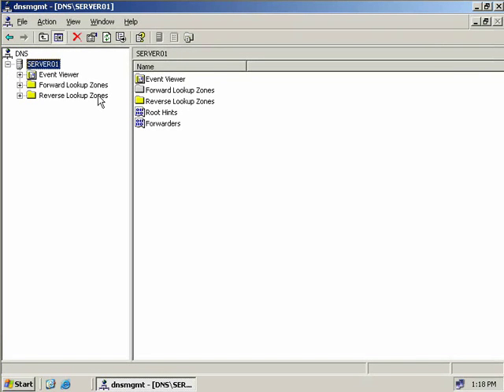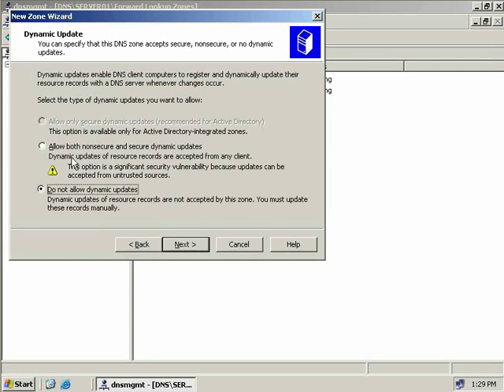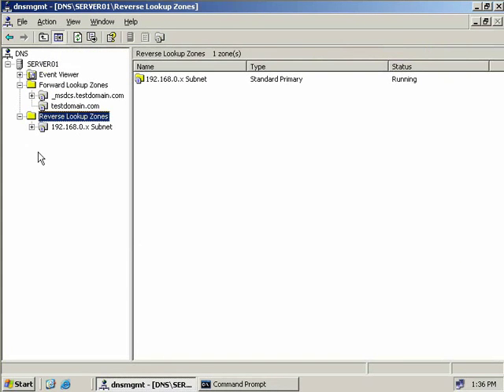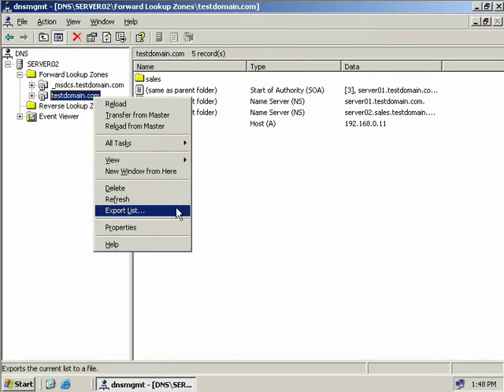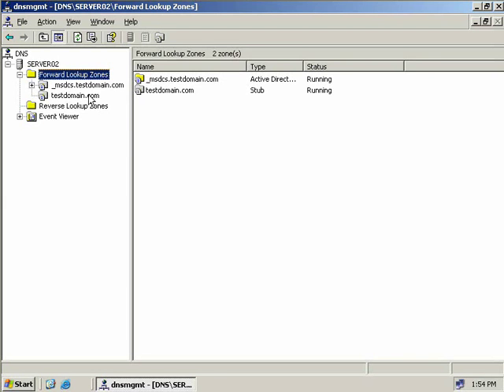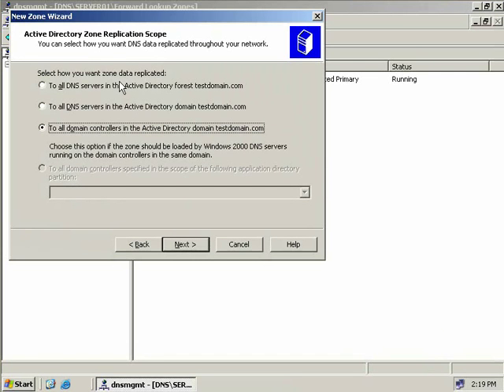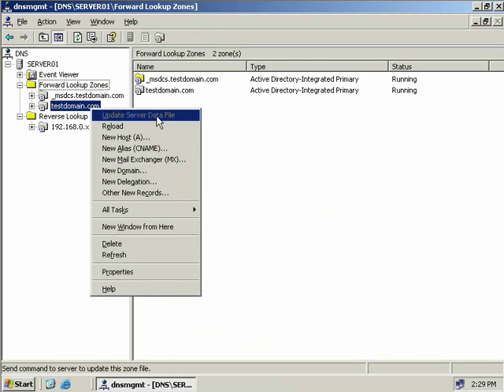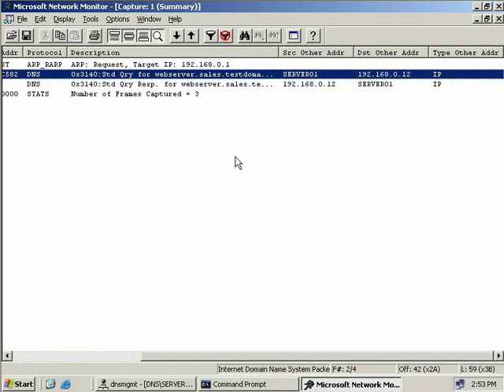DNS Zones part 18